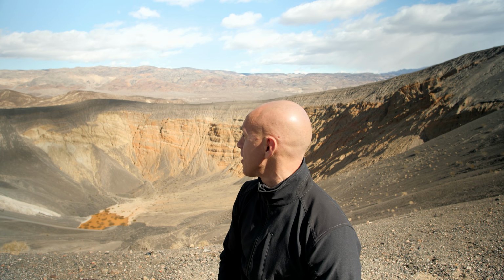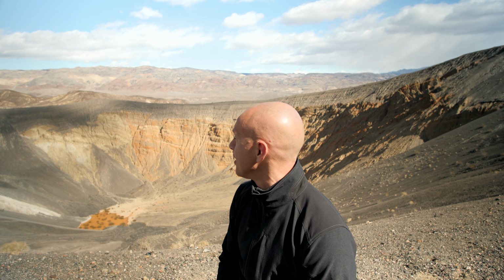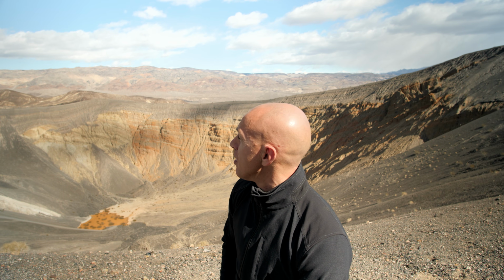Guided Meditation with Andy: Ubehebe Crater at Death Valley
Enjoy a guided meditation with views of Ubehebe Crater in Death Valley and former Buddhist monk and Headspace co-founder Andy Puddicombe.

Enjoyed this relaxing video? Find more on the Headspace app!

Check out Headspace online!

Learn the essentials of meditation and mindfulness with a Headspace subscription. You’ll have access to hundreds of guided meditations, from bite-sized minis for when you’re short on time, singles to add some extra mindfulness to your day, and hundreds of sessions for everything from stress to sleep. Designed to help guide you on your meditation journey.